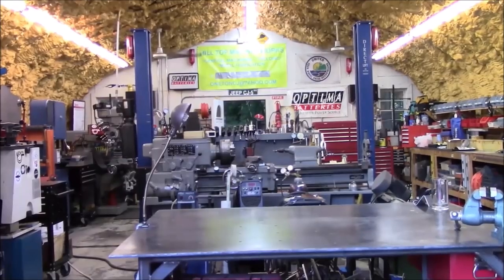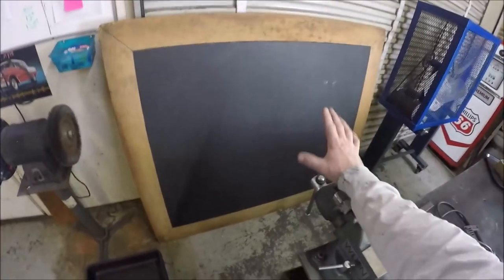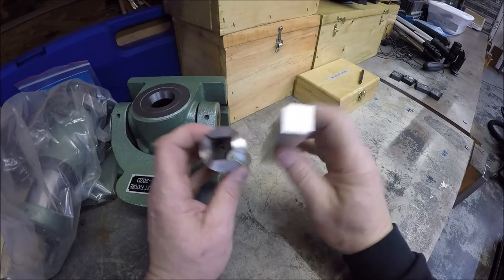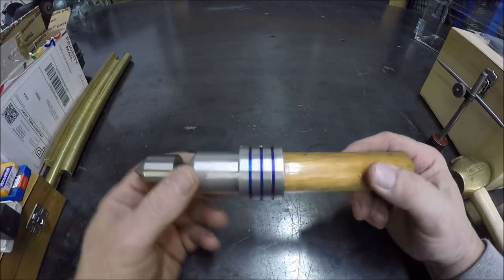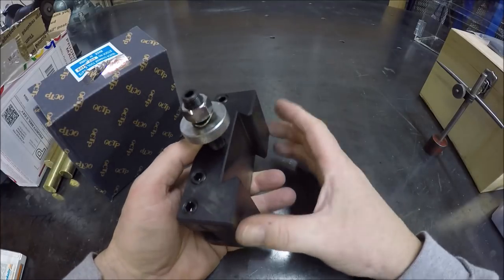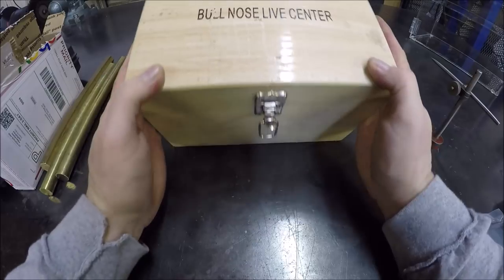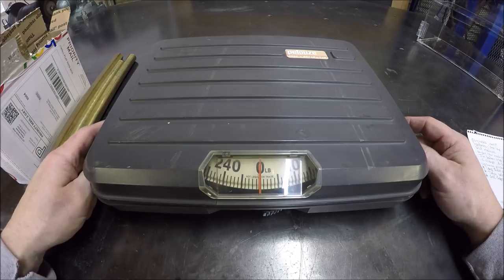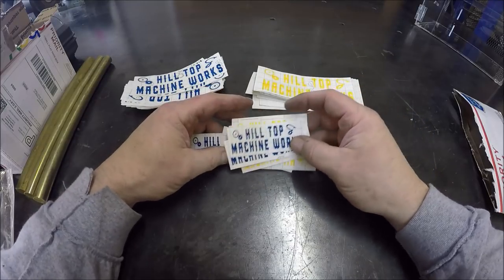Mail Call #26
Description Lots of goodies!